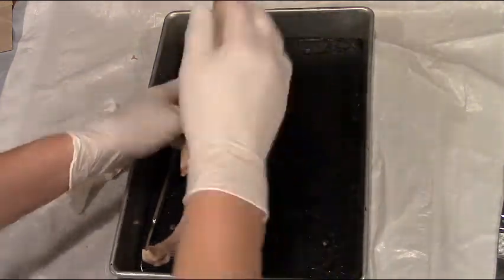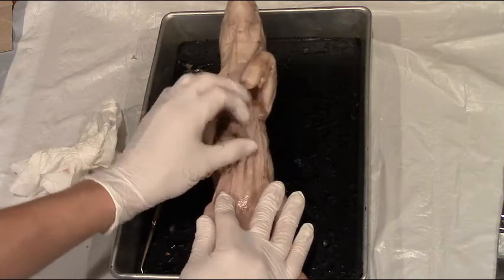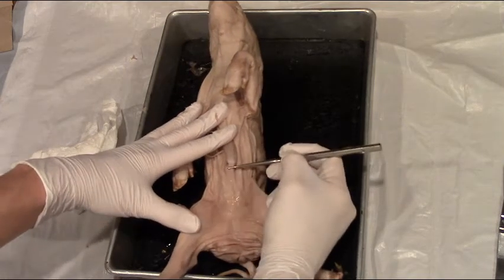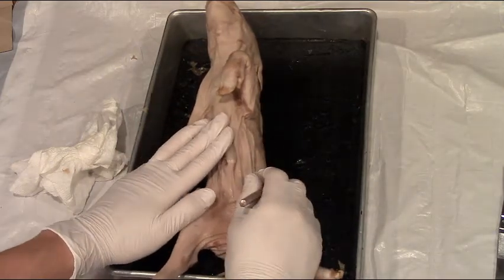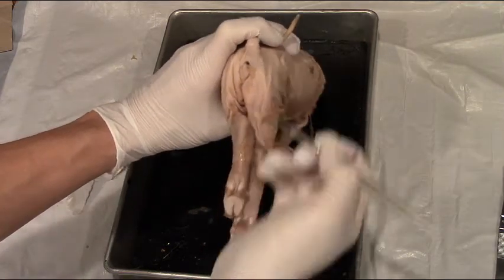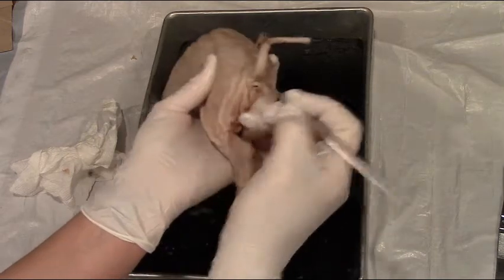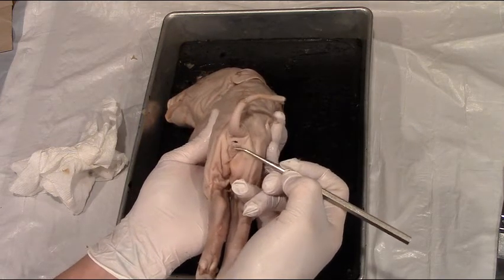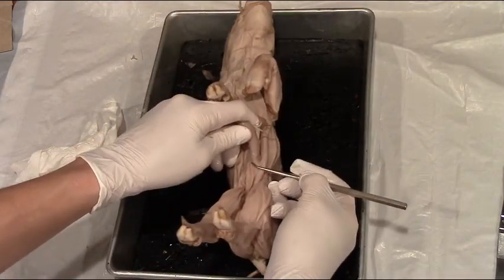Determining the Sex of the Fetal Pig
Ms L video guide to determining fetal pig gender